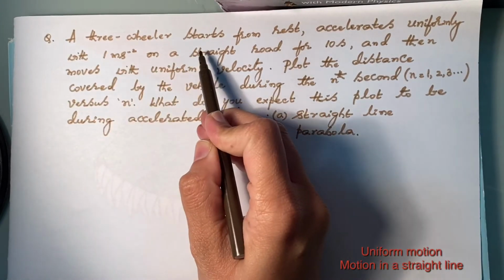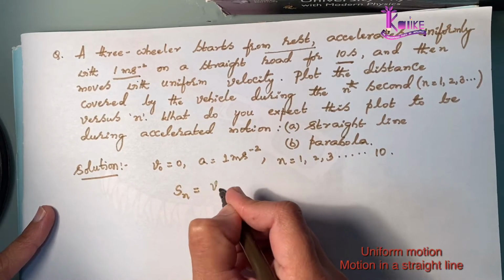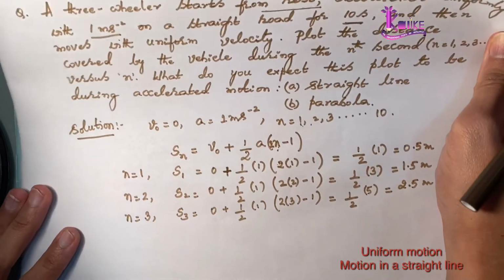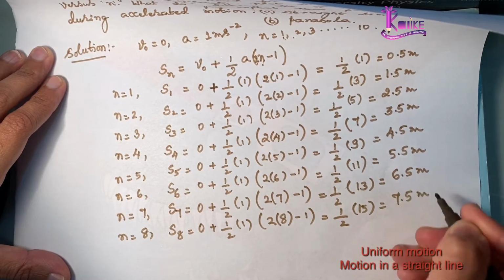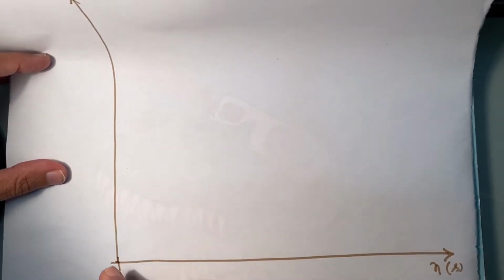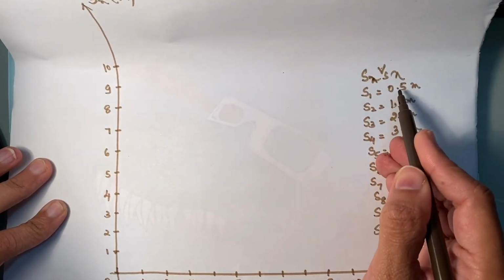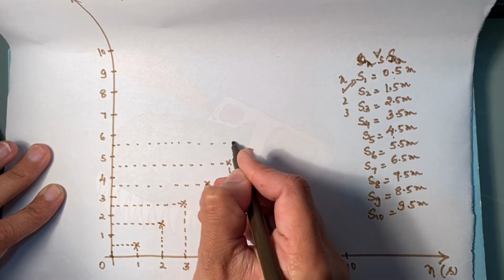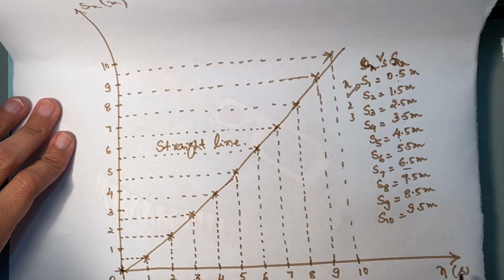Kalike, physics, ncert class11 numerical